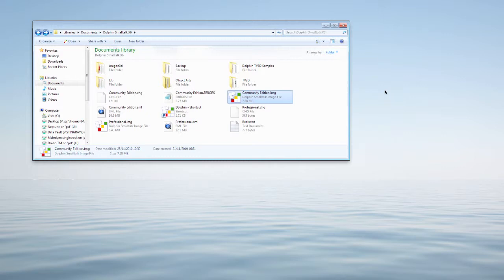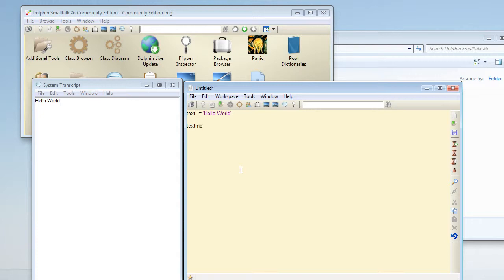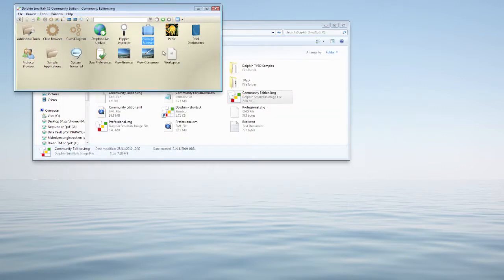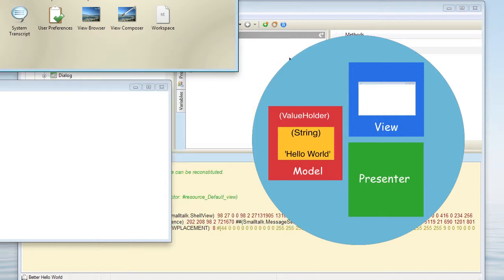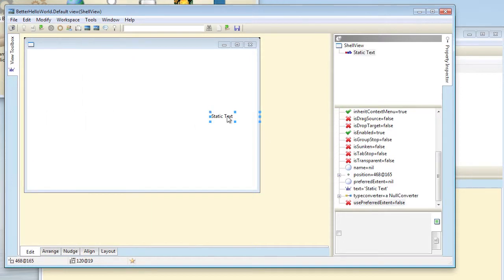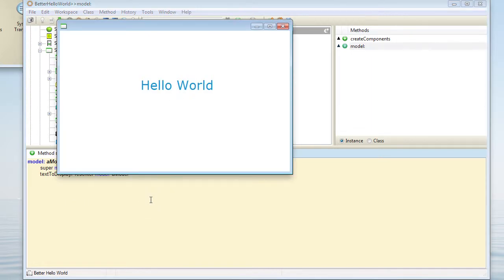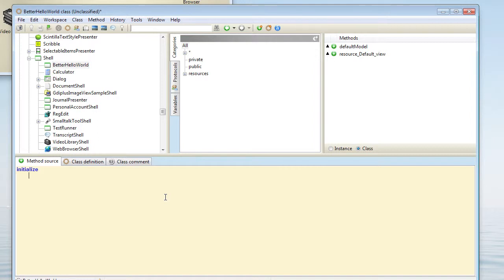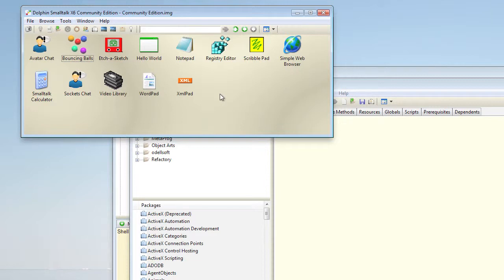A Better Hello World in Dolphin Smalltalk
The "Hello World" sample application that comes pre-loaded in the standard Dolphin system is not ideal because it doesn't show how to build Hello World in the normal Dolphin Model-View-Presenter framework. Whilst this makes it quick and easy do to, it's educational value is limited and some users have found it rather confusing.

This 20 minute video shows how to build Hello World properly in MVP by first deciding on a model, then creating a new presenter class and finally assembling a matching view using the View Composer. To finish things off, the final "application" is installed as an icon in the Dolphin Samples folder.